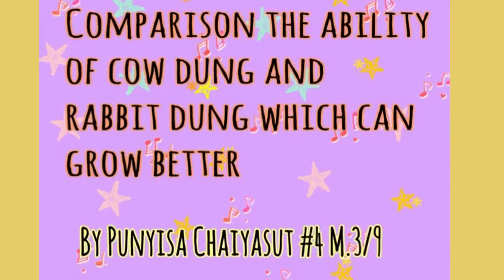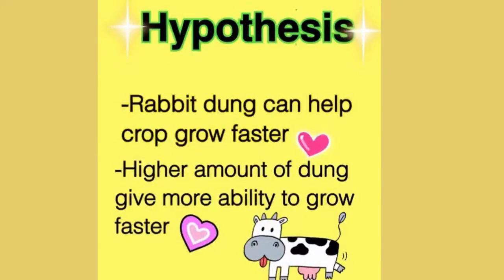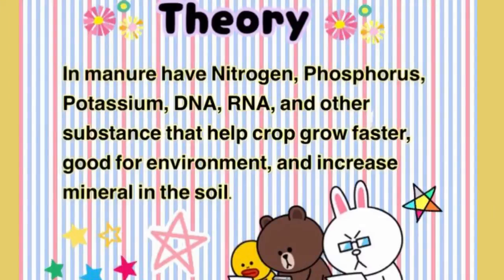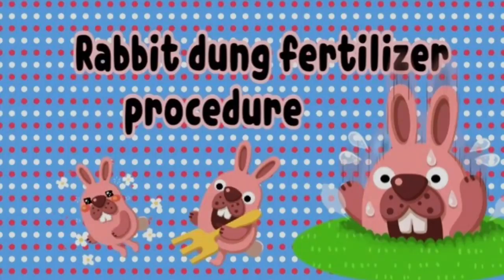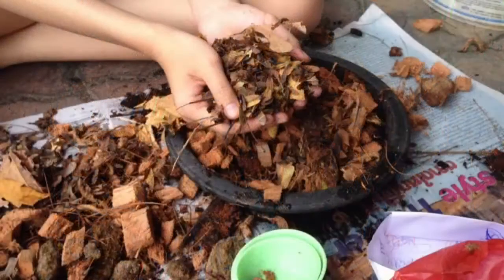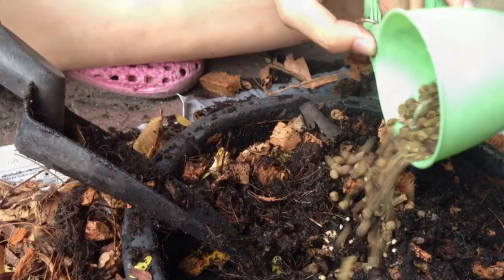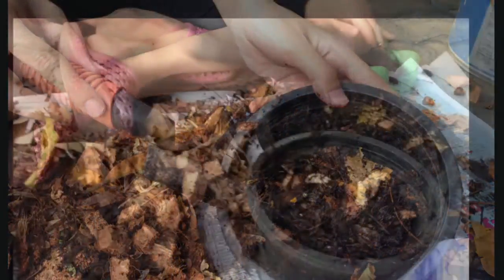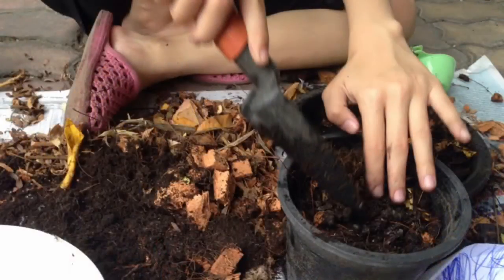Science project m.3-9/ YothinBurana school 2015/ Bangkok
Miss Punyisa Chaiyasut no.4 m.3/9